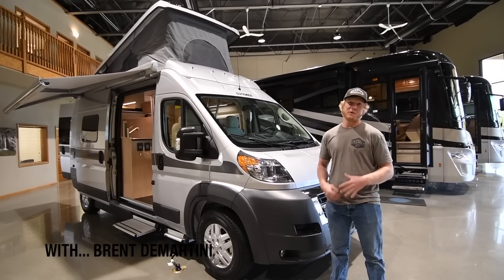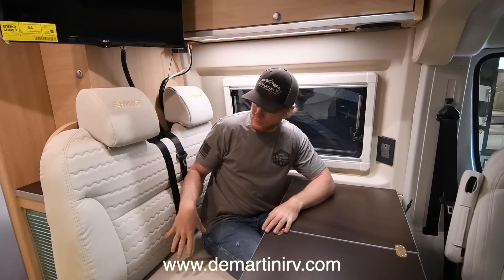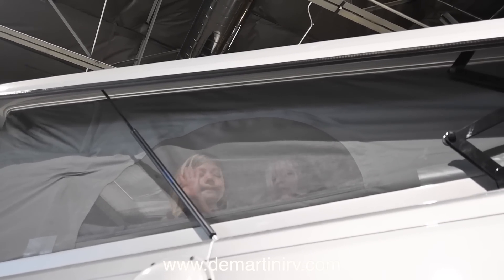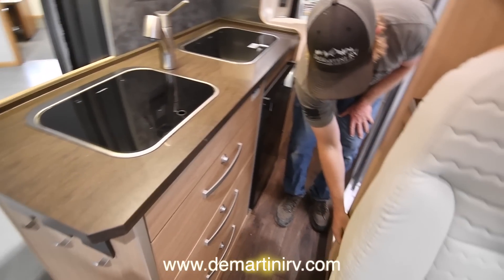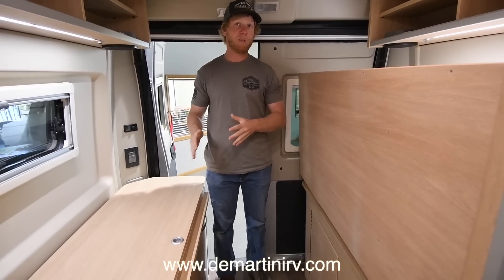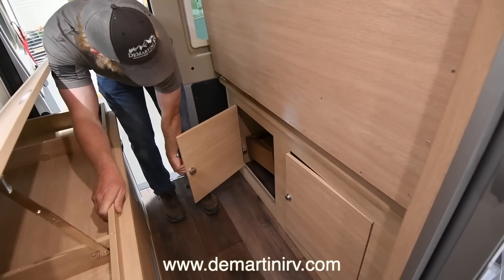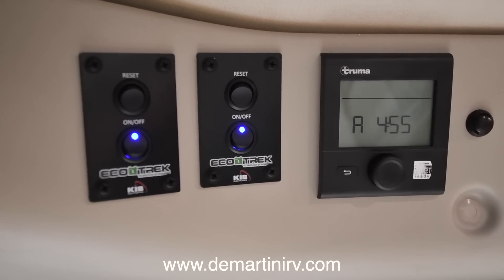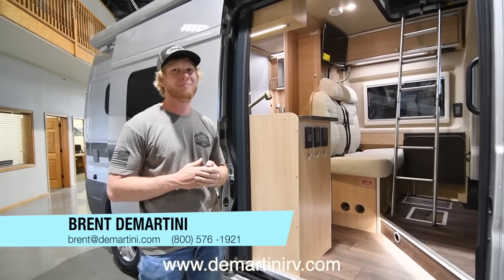2019 Hymer Aktiv 1.0 Loft Class B Camper Van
Take a look at this new 2019 Hymer Aktiv 1.0 Loft Edition Class B Camper Van.  We go through all the ins and outs of this new model in our walk through video.  This is one of the most versatile floorplans on the market and rated as the biggest bang for your buck!  Get our special Youtube Viewer price by going to our and ask for this week's lowest price quote!